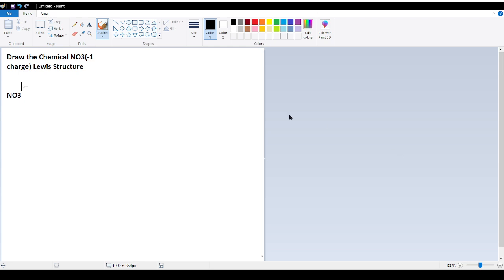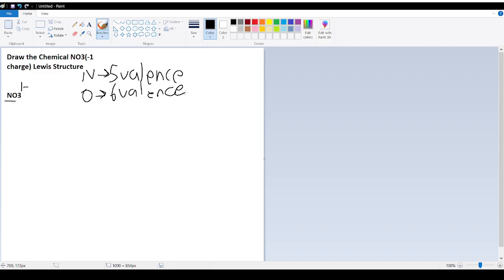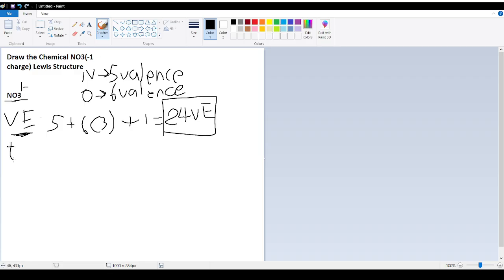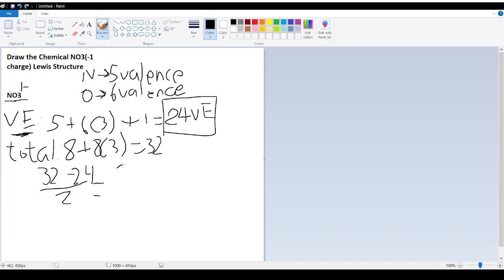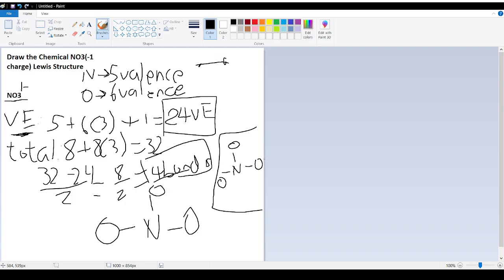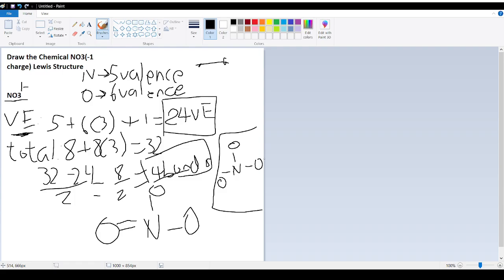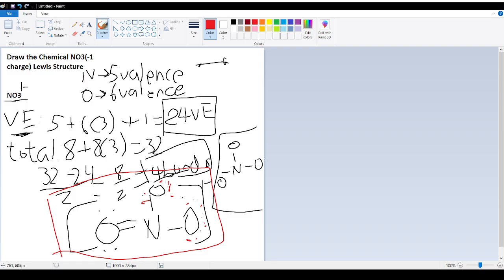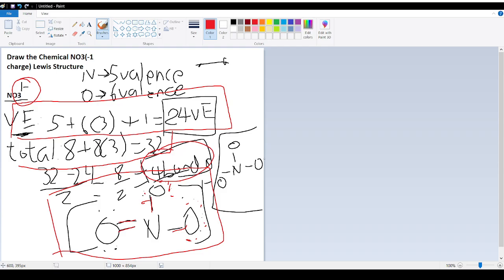Lewis Structure- NO3(Nitrate)